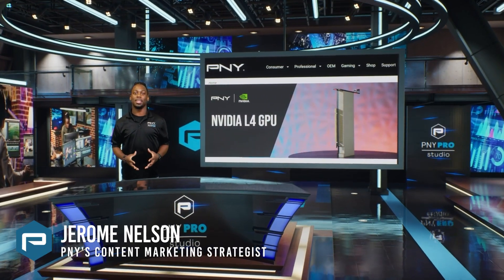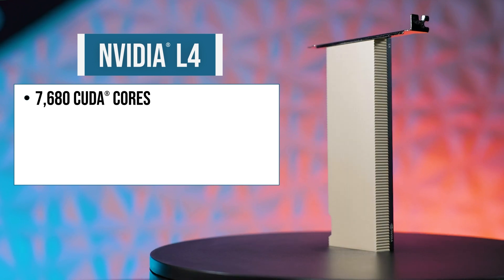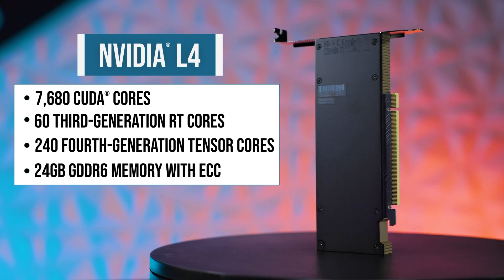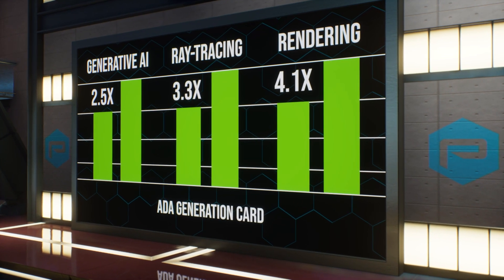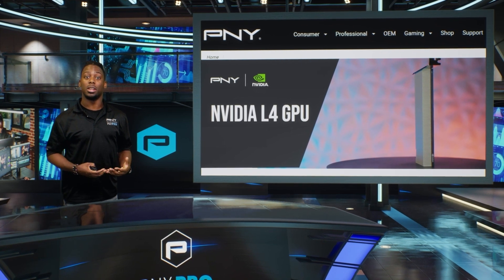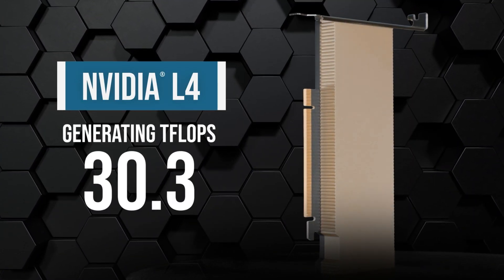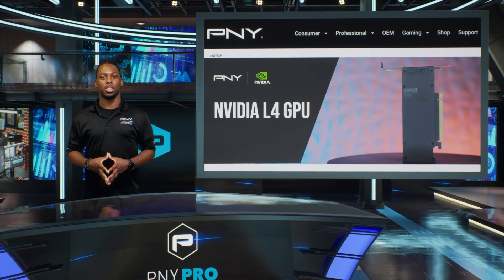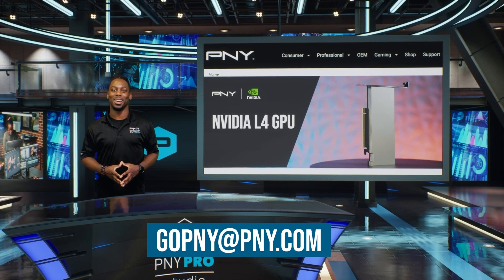NVIDIA L4 Tensor Core GPU | A Breakthrough Universal Accelerator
The@NVIDIAAda Lovelace L4 Tensor Core GPU delivers universal acceleration and energy efficiency for video, AI, virtual workstations, and graphics in the enterprise, in the cloud, and at the edge. With NVIDIA’s AI platform and full-stack approach, L4 is optimized for video and inference at scale for a broad range of AI applications to deliver the best in personalized experiences.